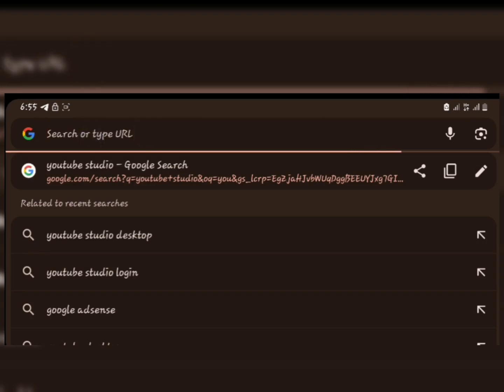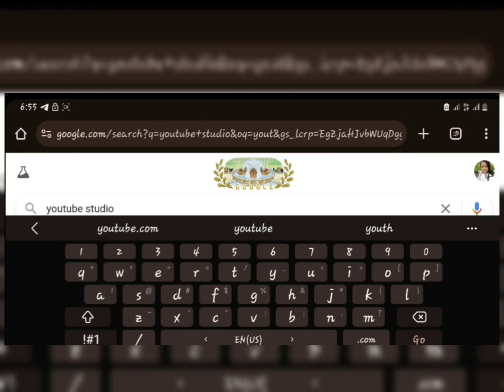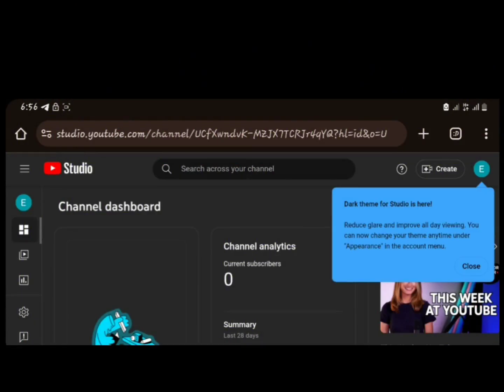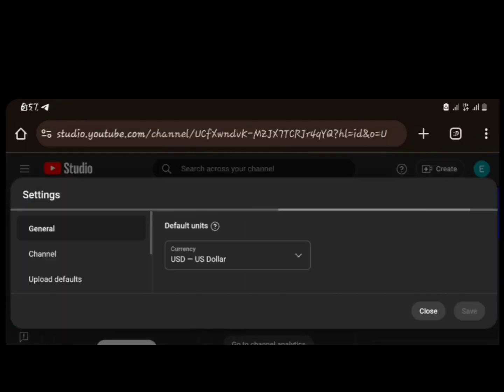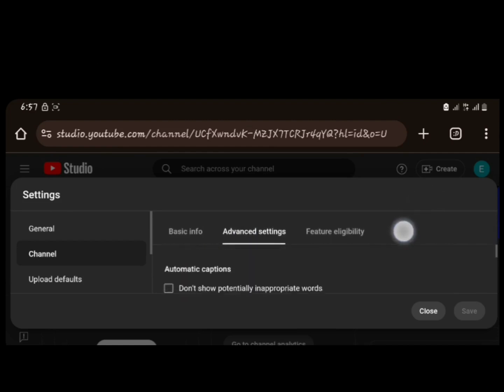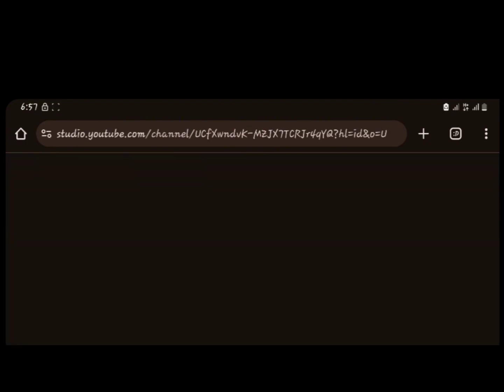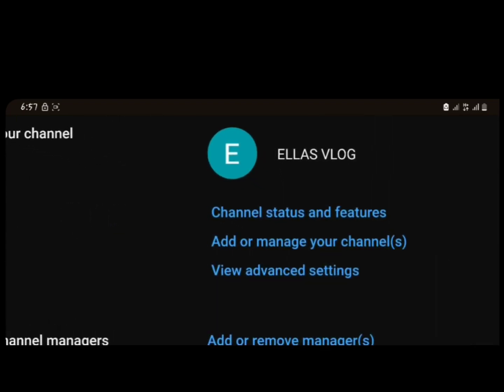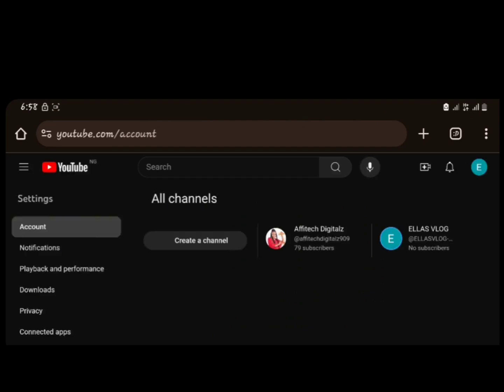How To Create Unlimited YouTube Channels Using Gmail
Are you looking to diversify your content on YouTube but don't want to manage multiple Gmail accounts? You're in the right place! In this video, we'll guide you step-by-step on **How to Create Multiple YouTube Channels Using One Gmail Account**. Whether you're a content creator, a small business owner, or just someone with a passion to share, having multiple channels can help you reach different audiences and explore various topics without the hassle of juggling several email  accounts.

Share your experiences in the comments below-how many channels do you plan to create? We'd love to hear your ideas!

how to create multiple youtube channel with one gmailhow to create multiple channels with one gmailhow to create two youtube channel from one gmailhow to create another youtube channel with the same emailhow to make multiple channels with one emailhow to make multiple youtube accounts with one gmailone gmail account multiple youtube channelsYoutube tips